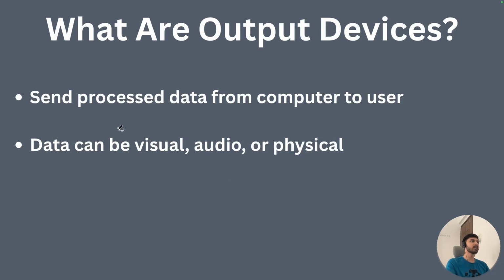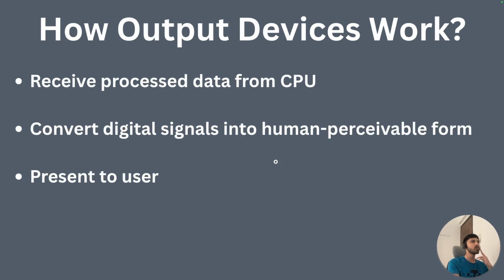Output Devices Explained | How Computers Show Results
From monitors to printers, discover how output devices display information from the computer to us. Clear examples for beginners learning computer fundamentals.

output devices, computer output, monitor, printer, computer basics